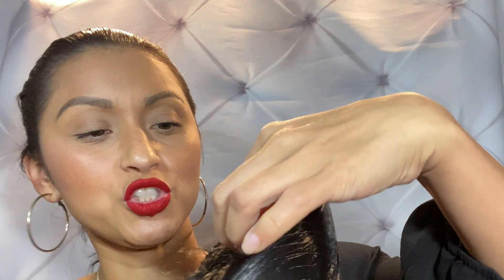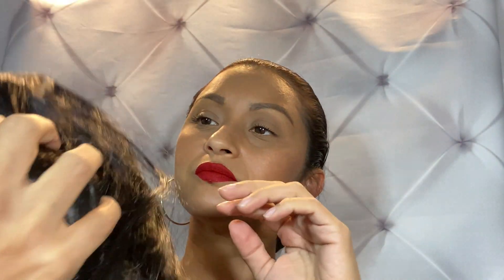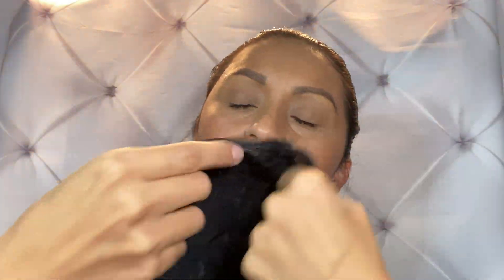black wig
Hola Glam Glocks!

CODES:
Silhouette Boutiqes: ELLIEG

*ALL opinions or reviews of products are my own and I am not compensated!! Products have been purchased by myself*